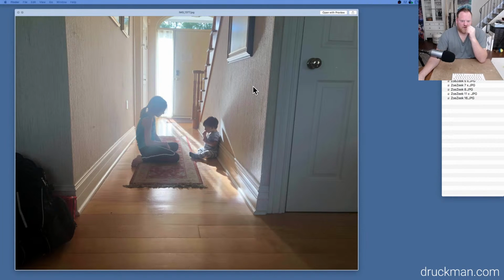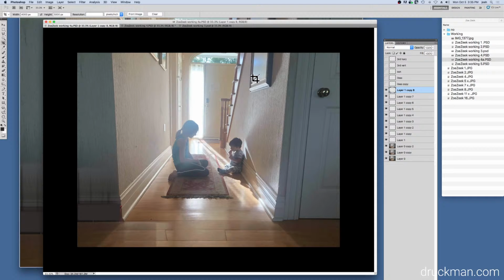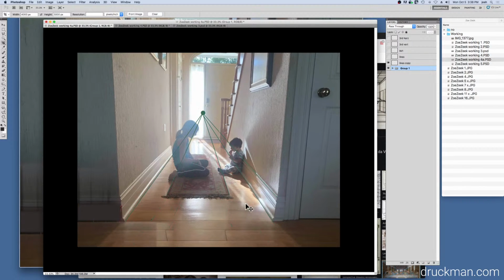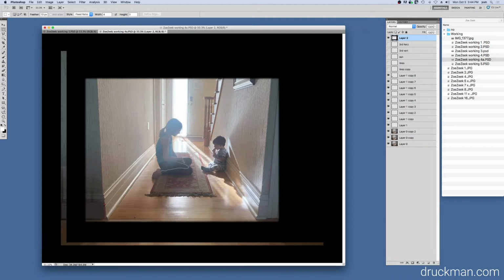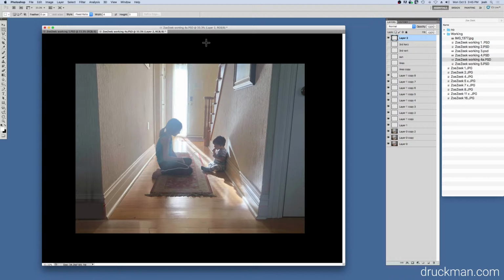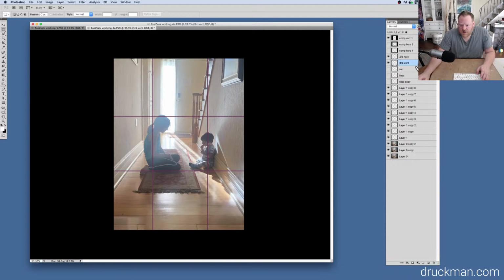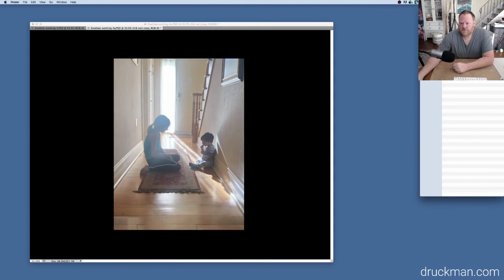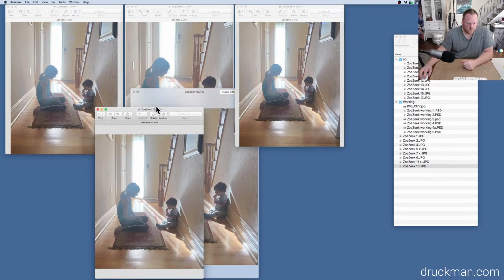Working on composition for portrait of Zoe & Zeek